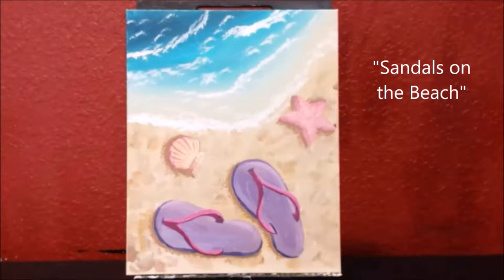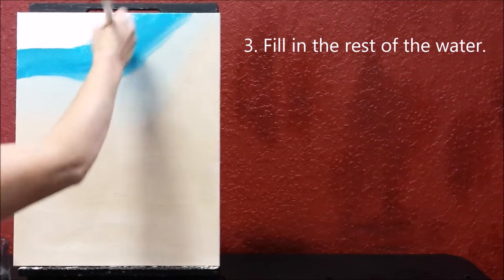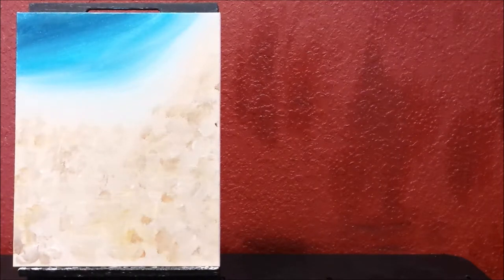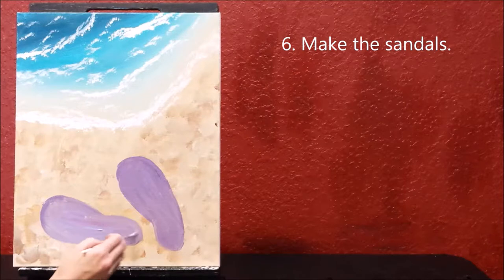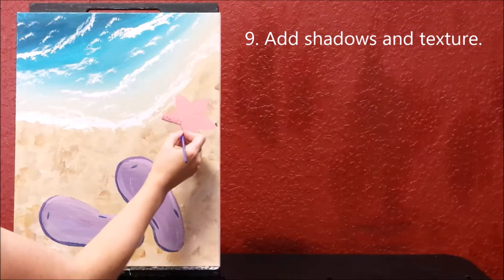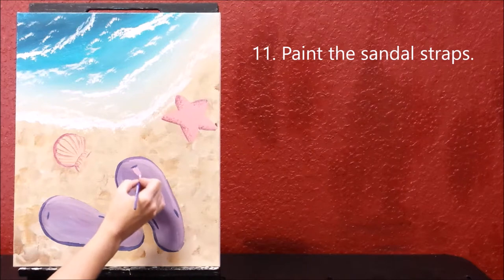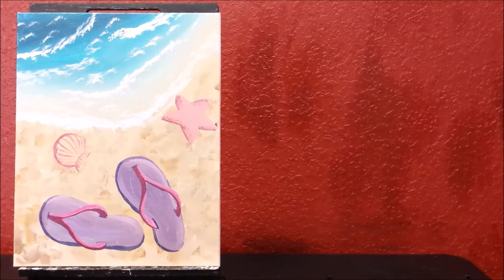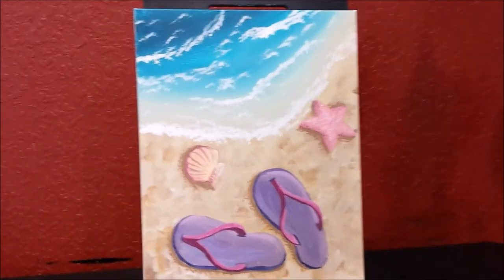Sandals on the Beach (Paint Along Studios TV)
Have you ever wanted to learn how to paint? This video is for you!
Enjoy    "Sandals on the Beach"    Happy Painting!

(PS Our videos are filmed without entertaining music on purpose. We want you to listen to your own music while you learn to paint! So crank up the tunes and paint on! )

At Paint Along Studios TV (PASTV) we aim to make painting fun.  Whether you are a beginner or experienced artist you will enjoy our step-by-step style that will take all the stress out of painting.

Our classes are designed to be used alone or in a group with friends.  Best part of PASTV is that you can choose to paint whenever it is convenient for you (day or night).

Here is a list of Supplies:
16x20 canvas
Acrylic paints: White, Mars Black, Phthlo Green, Phthlo Blue, Deep Yellow, Chrome Orange
Brushes: #10 Filbert Brush (Stiff Bristle), #6 Round Brush, #0 Script Brush
Other Supplies: Styrofoam plates, Paper Towels, Table-Top Easel, Apron

if your area store does not carry art supplies you can also try